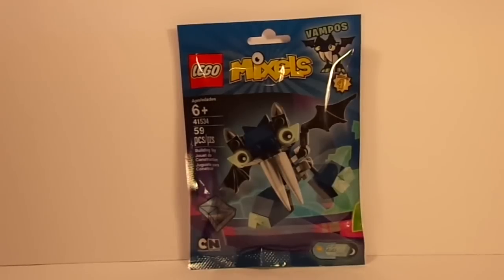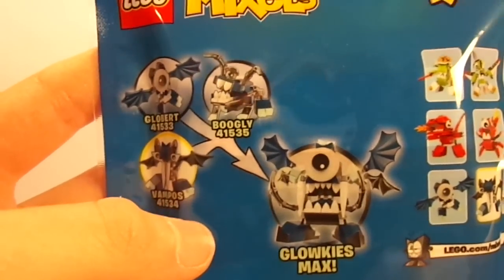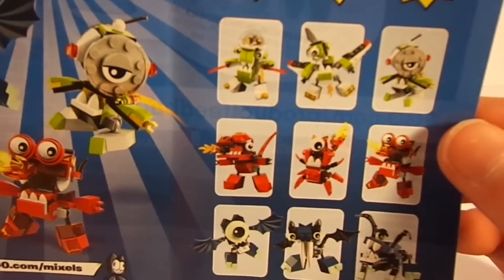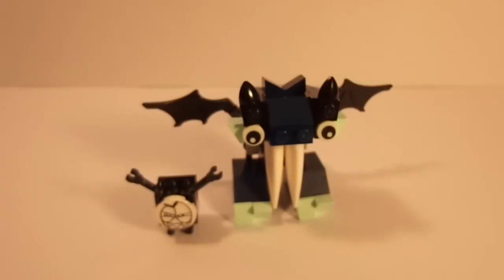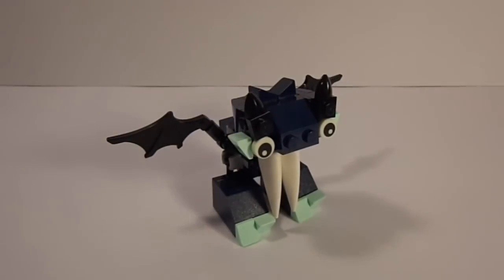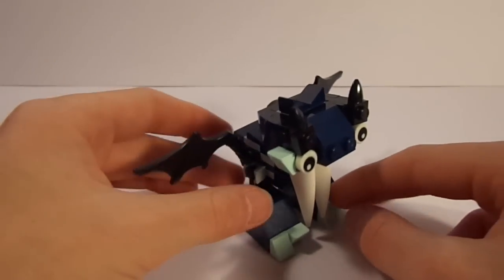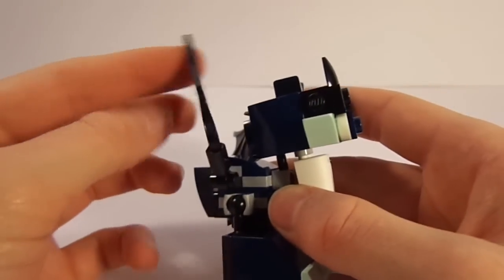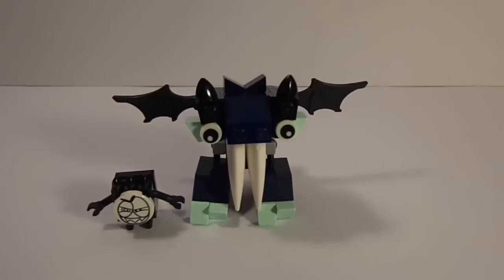LEGO Mixels SERIES 4 - Vampos - REVIEW!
My review on the BRAND-NEW LEGO Mixels Series 4 - Vampos from the Glowkie tribe!
Set # 41534
59 Pieces
$4.99

Other LEGO Mixels Series 4 Reviews!

More coming very soon!